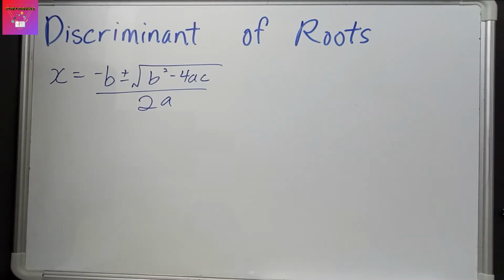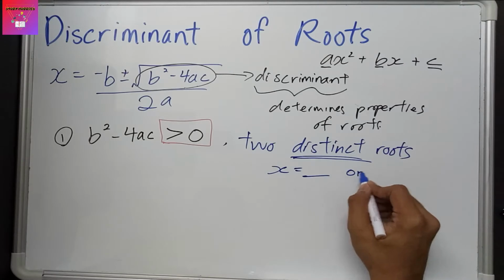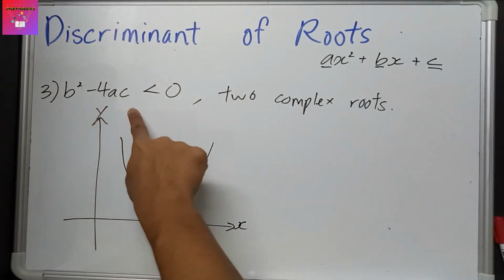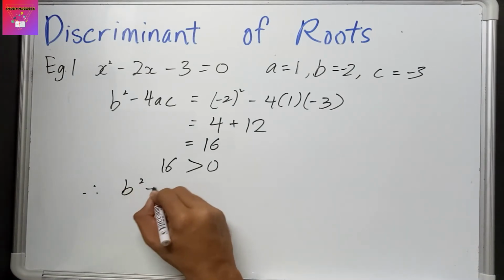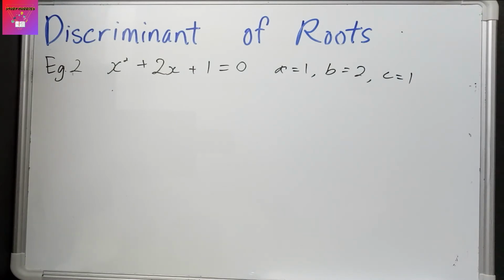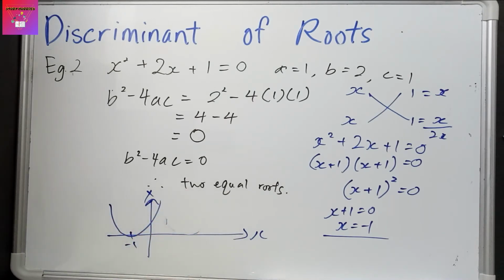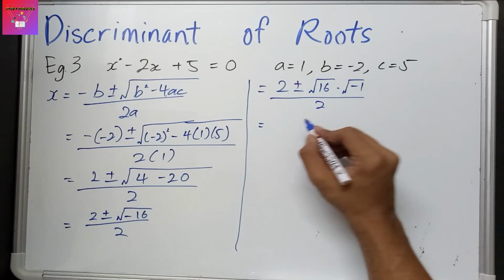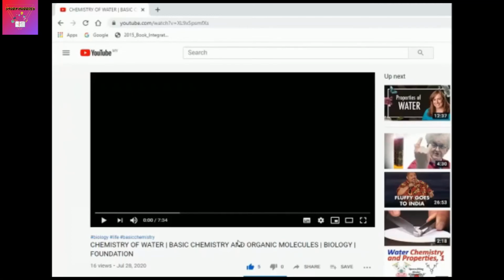DISCRIMINANT AND ROOTS | QUADRATIC EQUATION | MATHEMATICS | FOUNDATION | SPM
In the end of this video, you will learn about :
- Meaning of discriminants
- Properties of roots

Chapter Points :
0:20 – Introduction
1:30 – Property 1: Two Distinct Roots
2:53 – Property 2: Two Equal Roots
3:43 – Property 3: Two Complex Roots
4:34 – Example 1
6:56 – Example 2
8:33 – Example 3